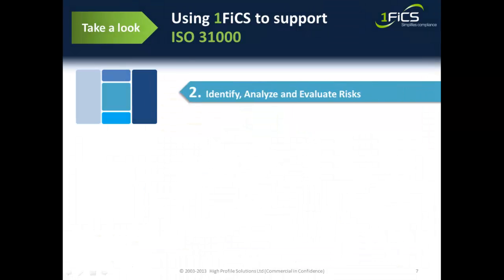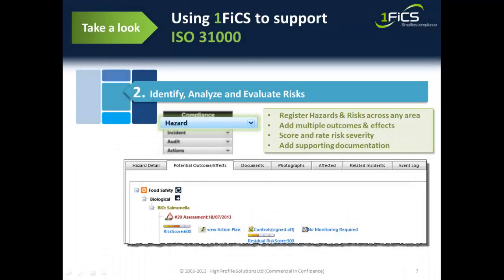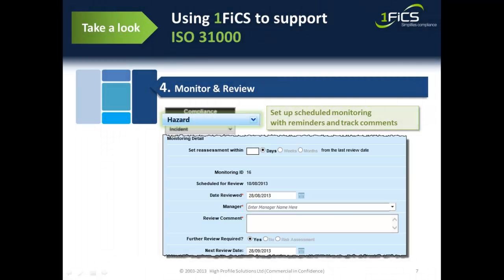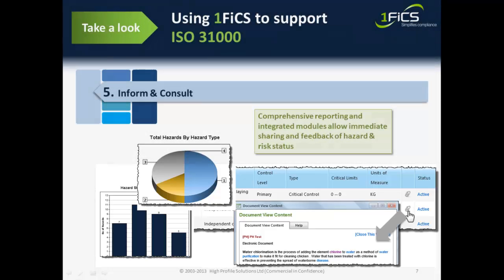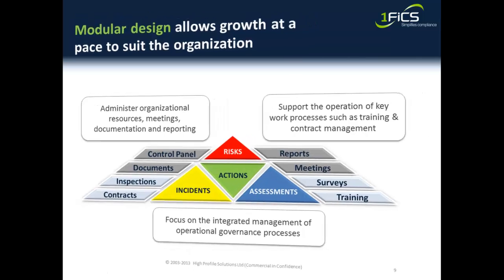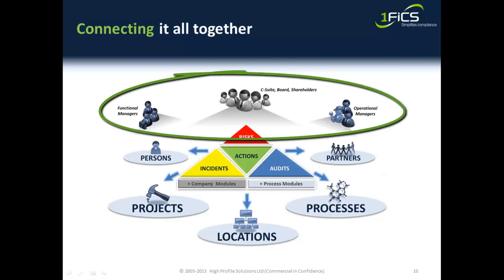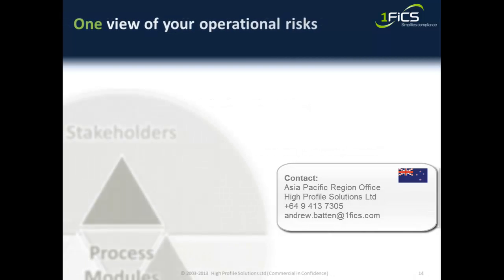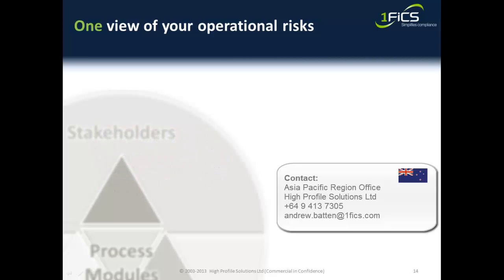1FICS Solution Overview - Risk Management (NZ1.0)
How the 1FiCS software product can support risk management frameworks such as ISO 31000